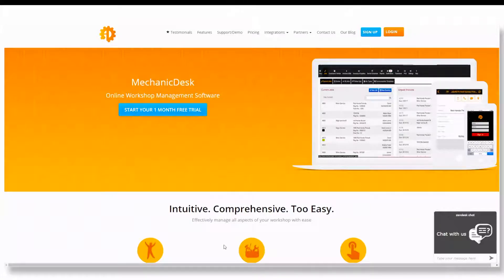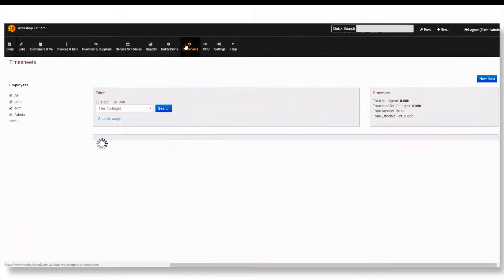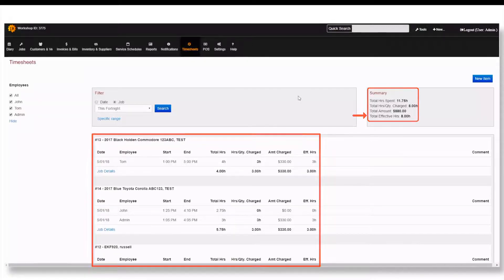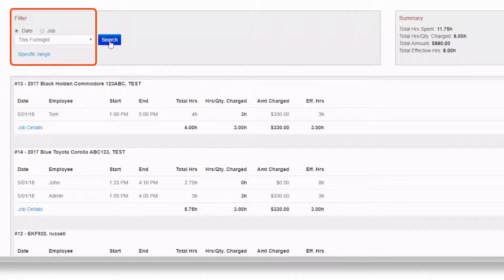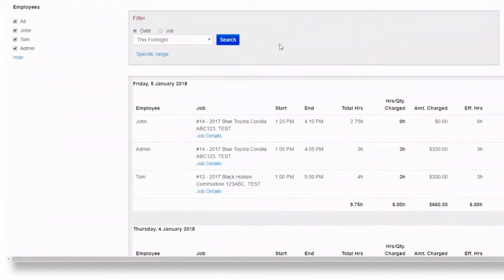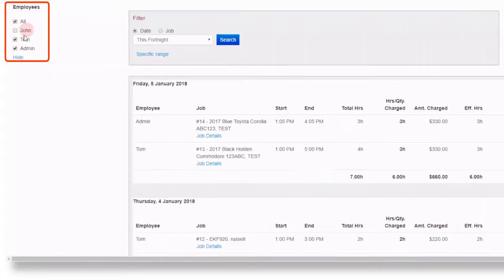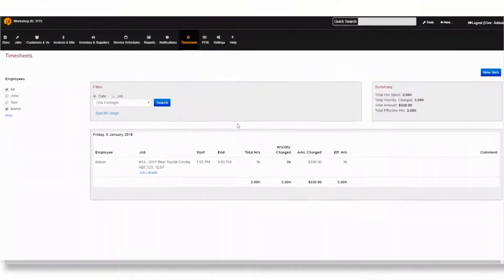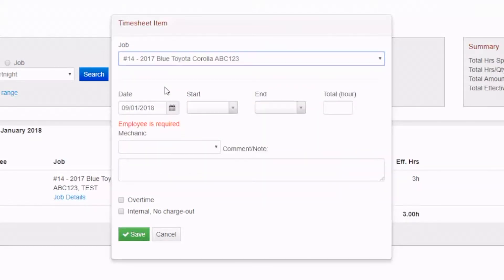Tutorial 35: Timesheet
This tutorial show you how to log mechanic time spend on jobs. this will help the system calculate the employees' productivity and efficiency reports.